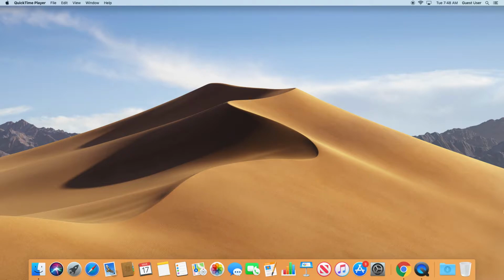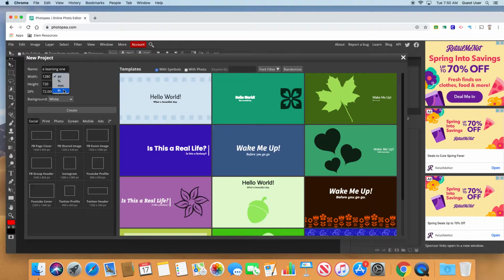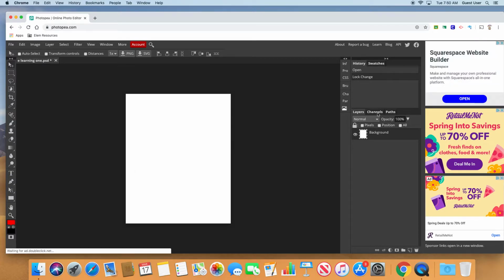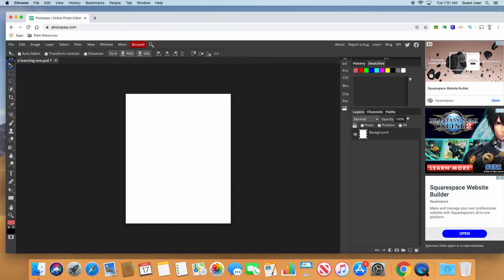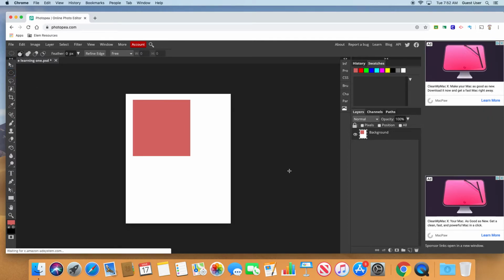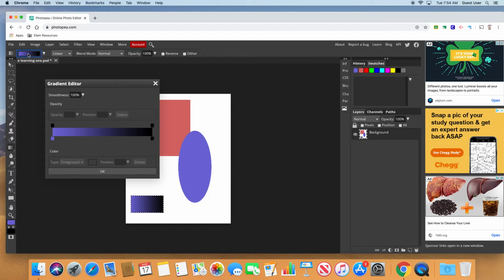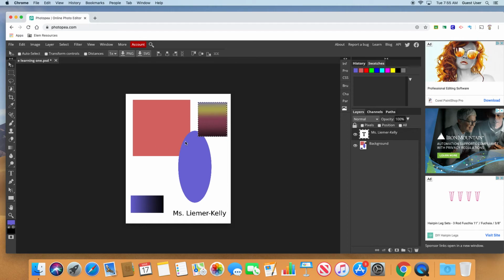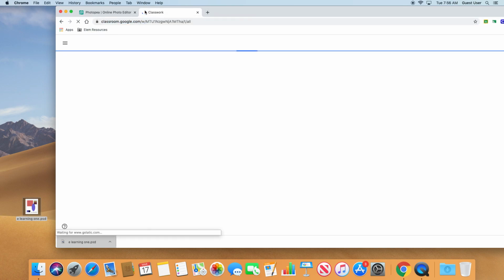day one e learning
For my computer graphics class learning photopea instead of photoshop